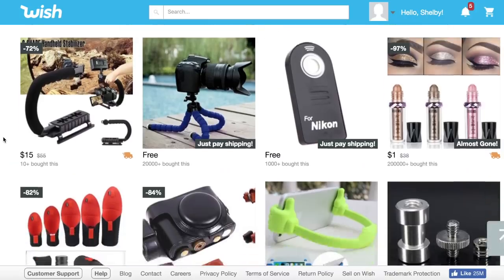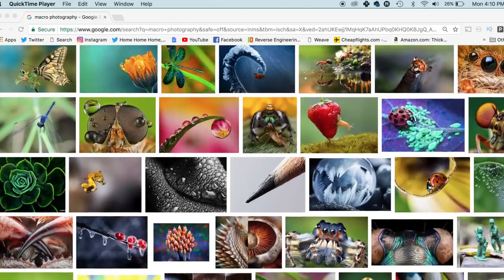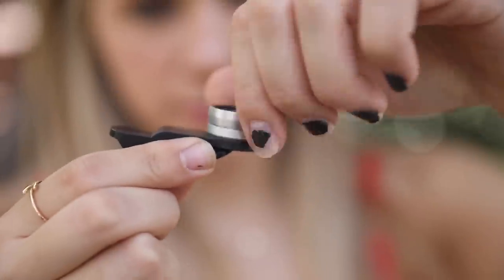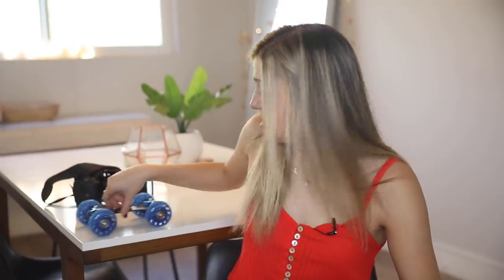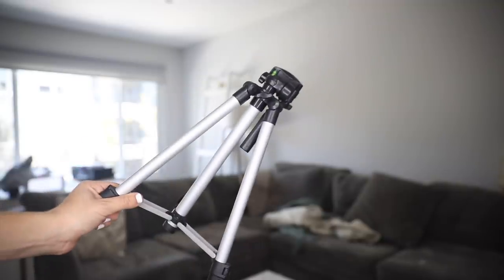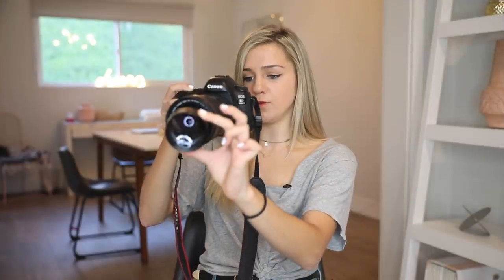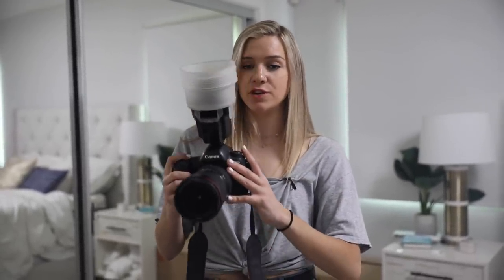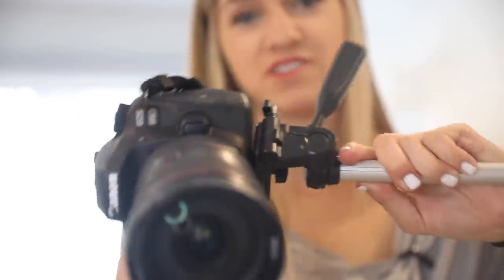Testing Cheap Camera Products From Wish!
Testing cheap cameras from Wish.com!